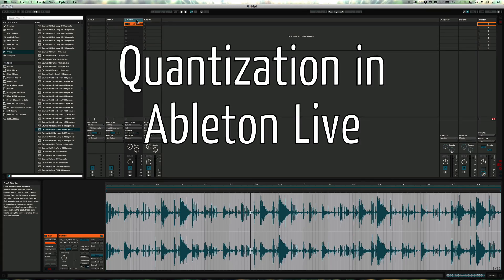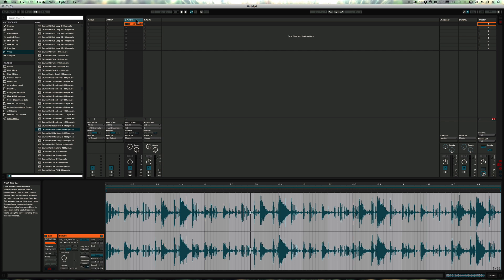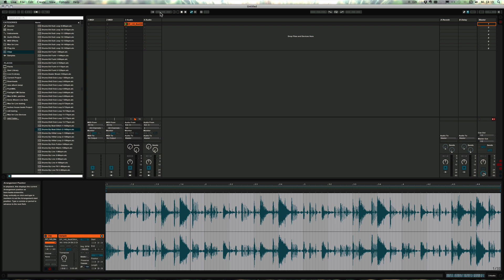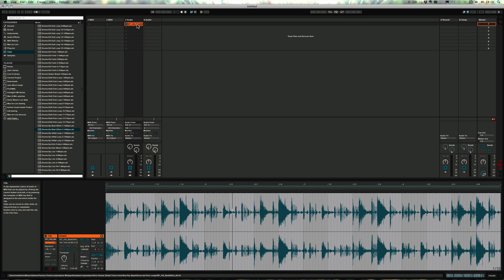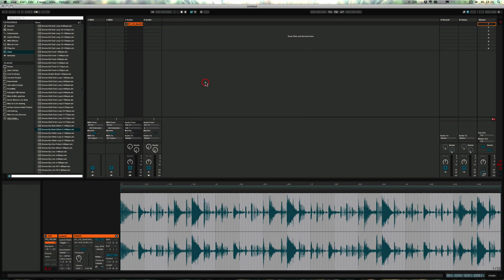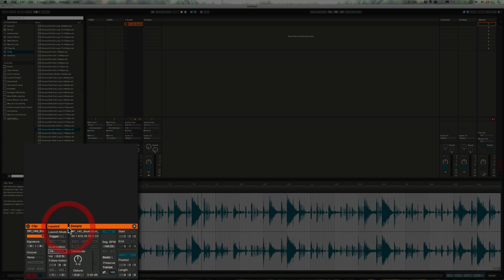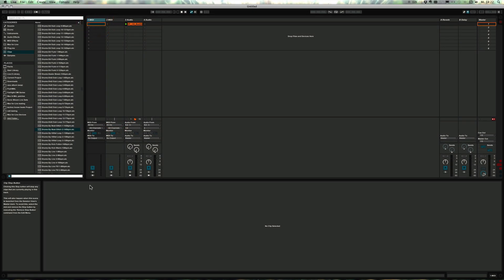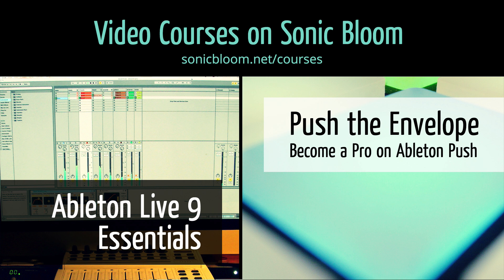Ableton Live Tutorial - Global, Clip & Record Quantization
The different types of quantization, and what is used how and where, can be a little confusing at first in Ableton Live. This tutorial explains the differences between the Global quantization, the Clip and the Record Quantization.